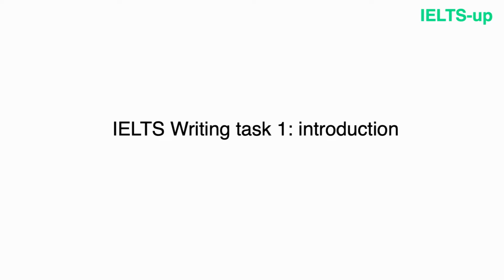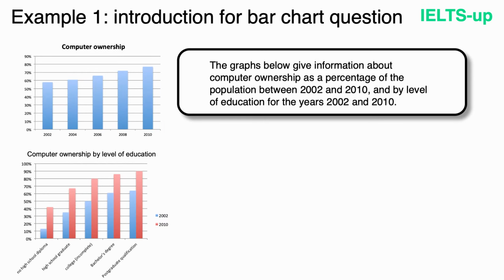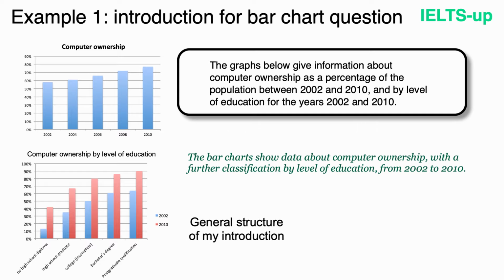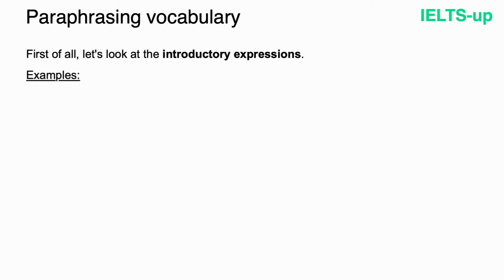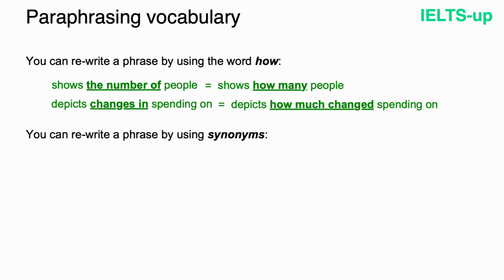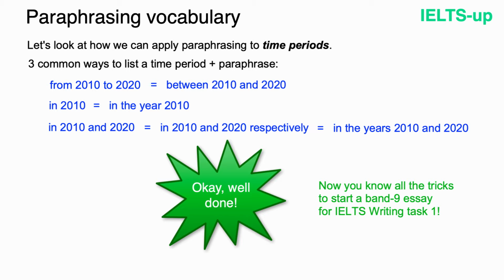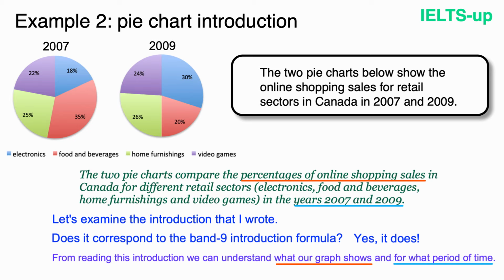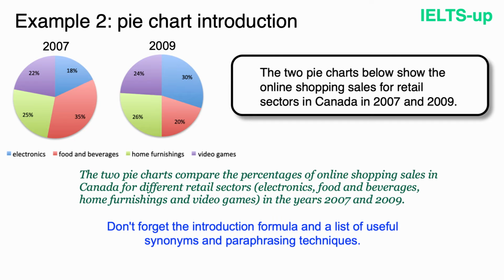IELTS Writing task 1: introduction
Learn how to write a band-9 introduction for any IELTS Writing task 1.

In this lesson:
  - ideal introduction formula
  - 2 worked out examples
  - step-by-step explanations
  - list of useful synonyms for IELTS Writing task 1
  - paraphrasing vocabulary & techniques